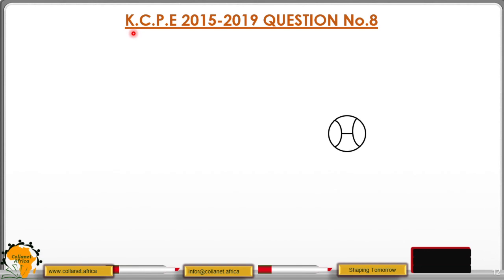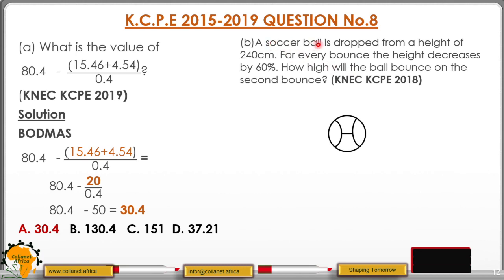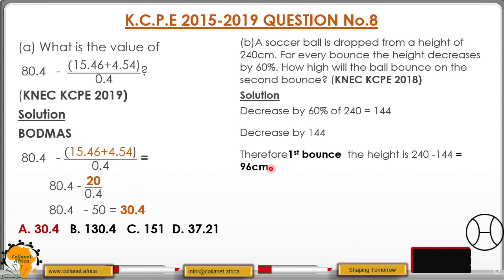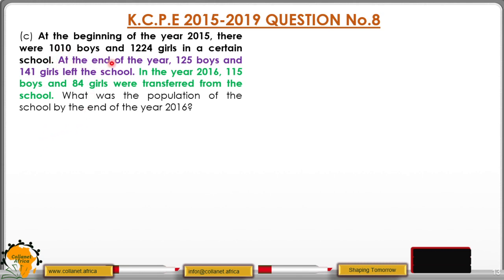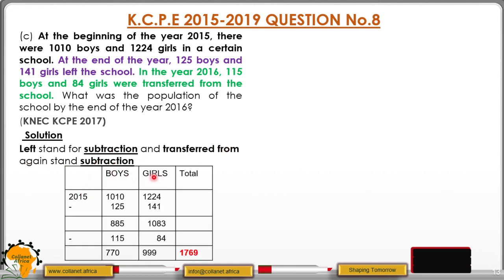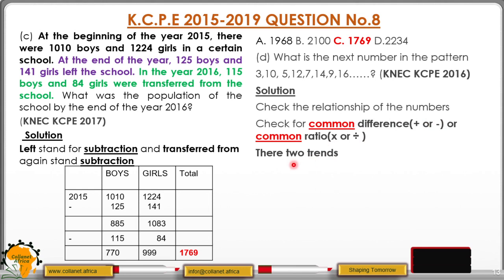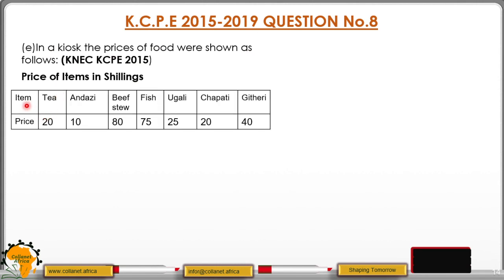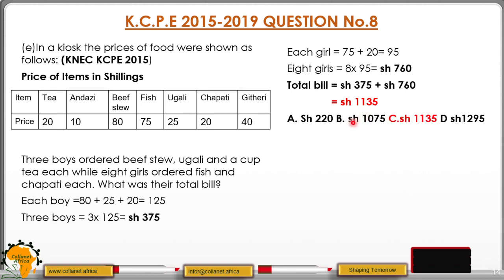KCPE Mathematics Revision Module 2 Q8